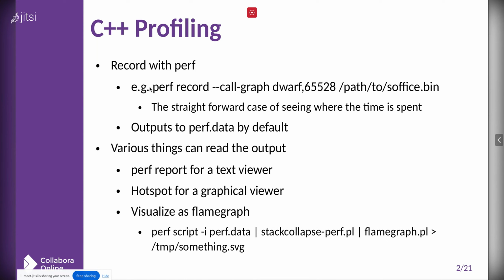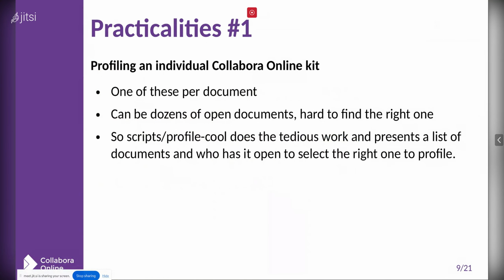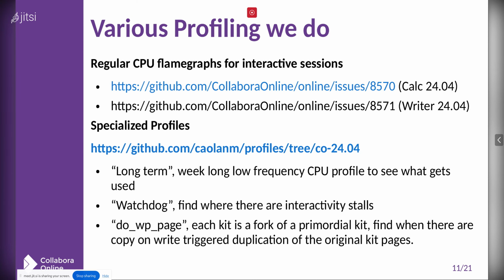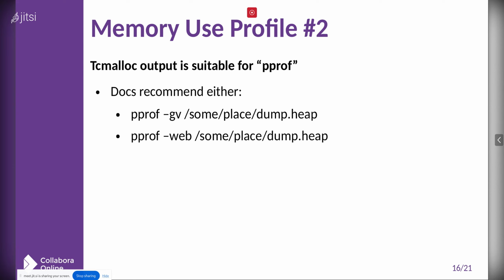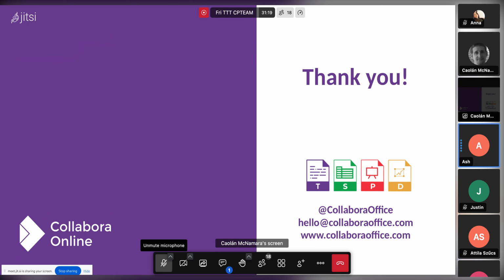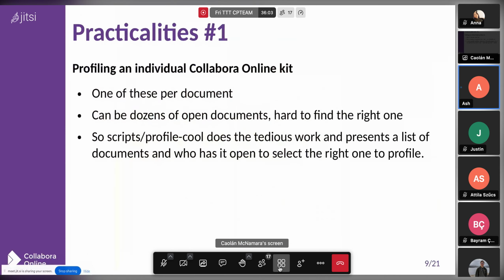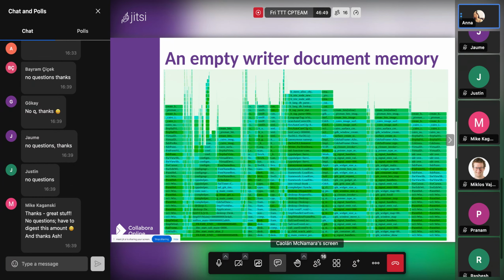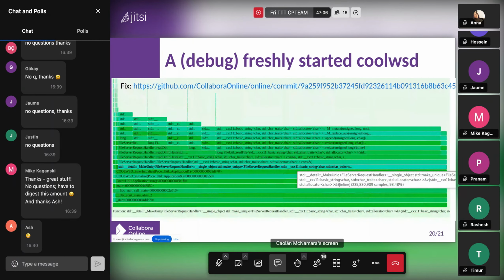TTT - C++ Profiling Performance, Flamegraphs, Watchdogs - Caolan McNamara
In today's Tea Time Training, Caolan McNamara gives a technical talk about C++ profiling, performance, flamegraphs and watchdogs.